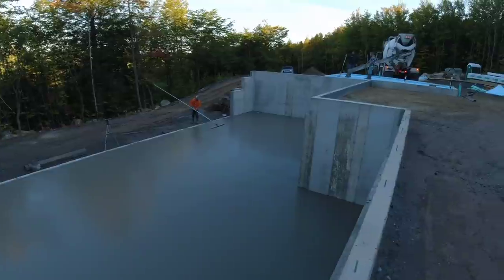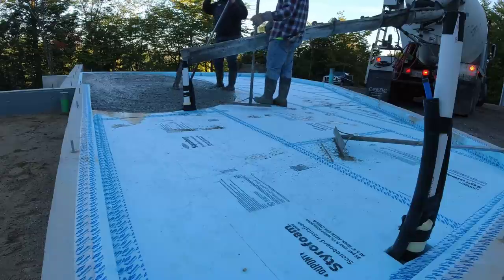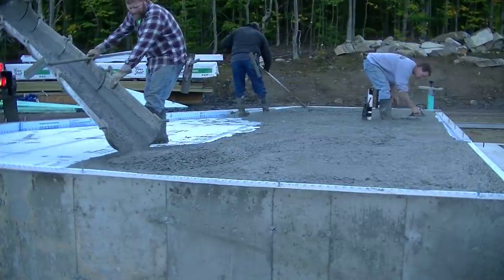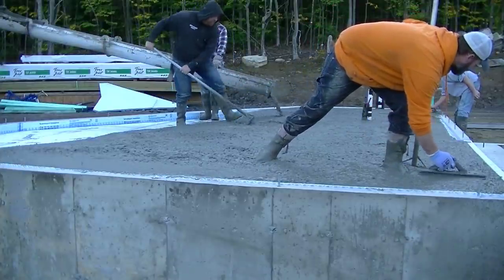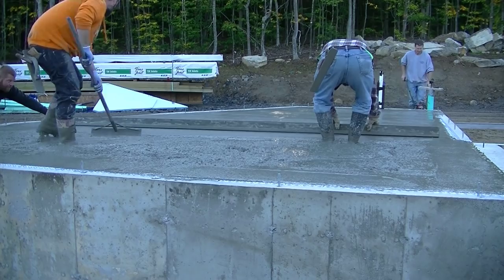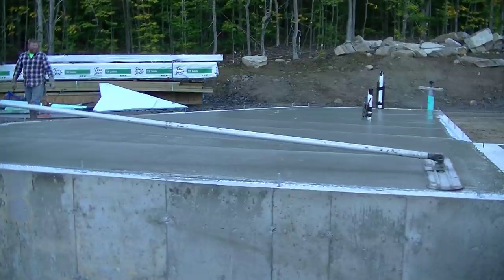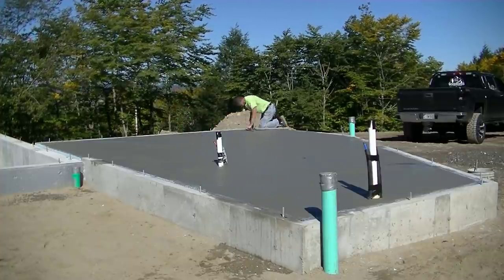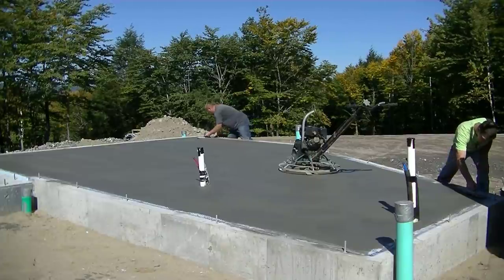Finishing Concrete by Hand or with a Power Trowel? (What's Easier)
On this small concrete floor addition I was planning to finish the concrete by hand. It was all going to be covered by tile so it didn't need a "smooth as glass" finish.
As I started finishing, the concrete had a "sandy" feel to the surface and the sun was bearing down on it so I decided to pull out my mini power trowel and finish it with that.

MARSHALLTOWN SHOCKWAVE VIBRA-SCREED:

TOPCON LASER LEVEL:

DEWALT PENCIL VIBRATOR TOOL:

INVERTER GENERATOR LIKE WE USE:

HAND FINISHING KNEE BOARDS:

MAG FLOAT & STEEL TROWEL SET:

2" MARGIN TROWEL:

CONCRETE PLACER OR KUMALONG:

CONCRETE FINISHING BROOM:

CONCRETE SCREED:

CONCRETE EDGER:

CONCRETE GROOVER:

BOSCH HAMMER DRILL: